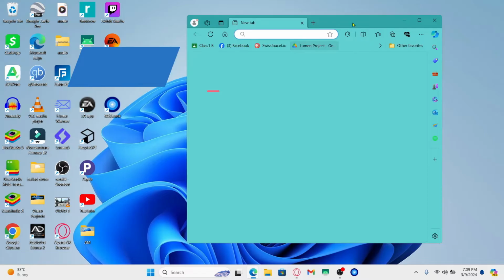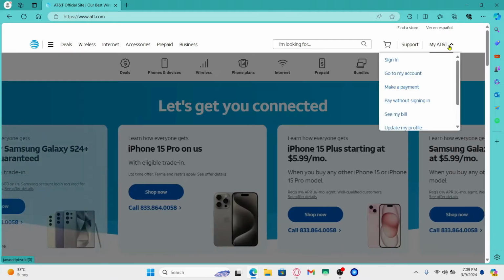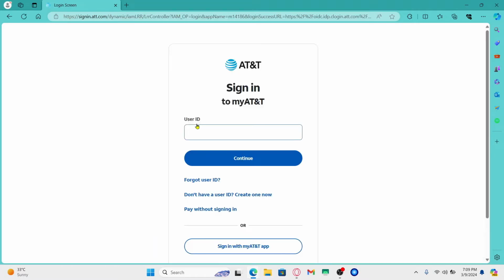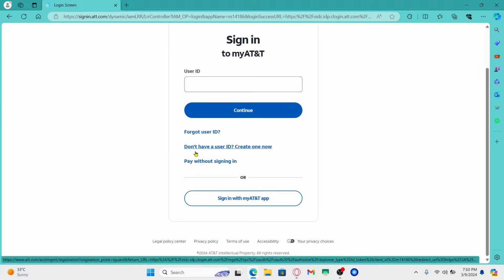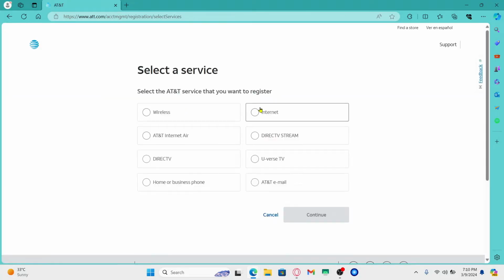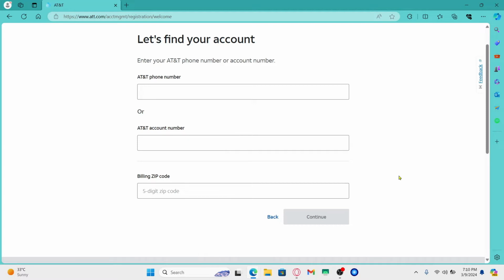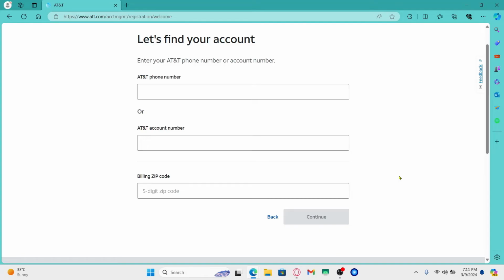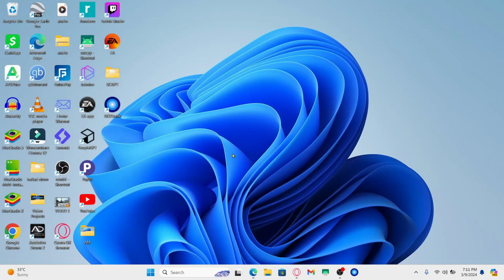How to Sign Up to AT&T? Create an account on AT&T 2024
Ready to join the AT&T family? In this comprehensive tutorial, we've got you covered with step-by-step instructions on how to sign up for AT&T services hassle-free! Whether you're looking to set up a new wireless plan, internet service, or bundle options, this video will guide you through the entire registration process.